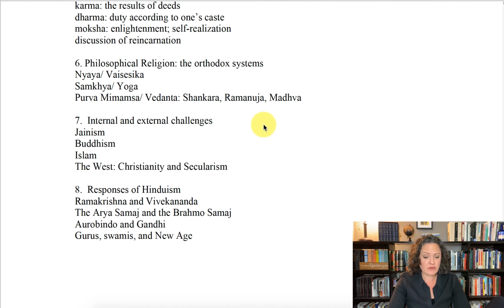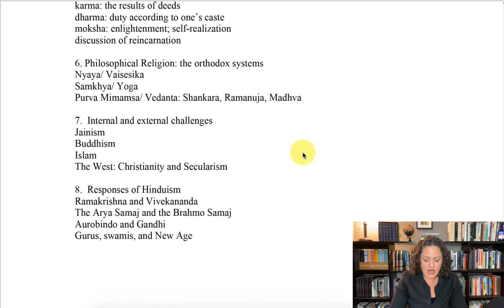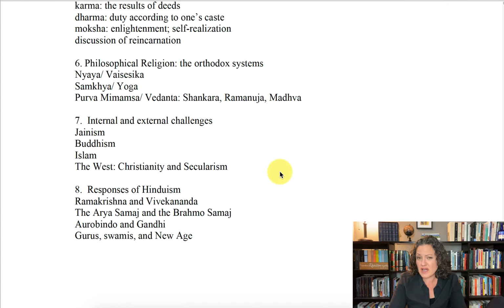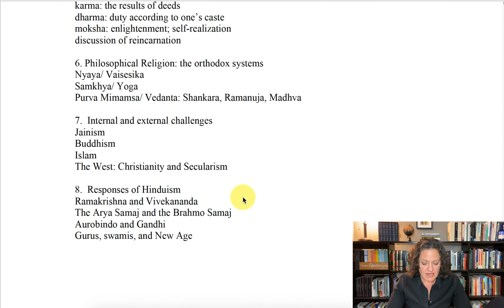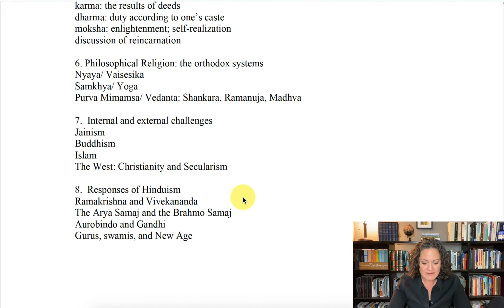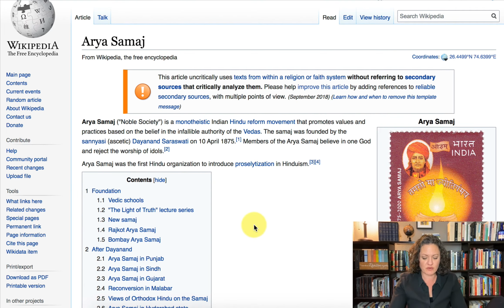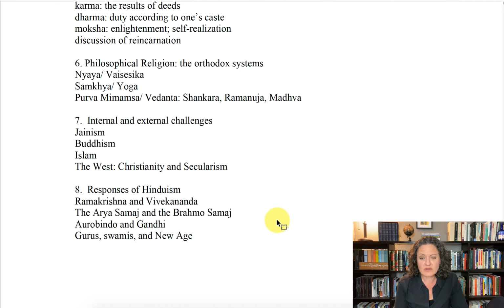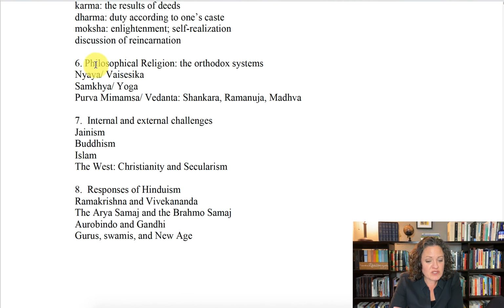Hinduism Part 7: Internal and External Challenges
Kelly Fitzsimmons Burton discusses internal and external challenges to Hinduism.